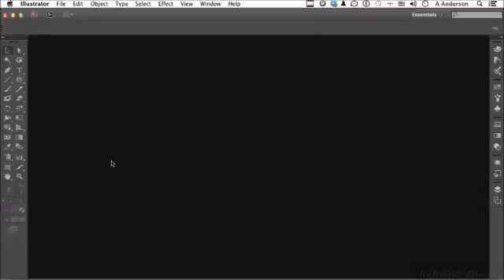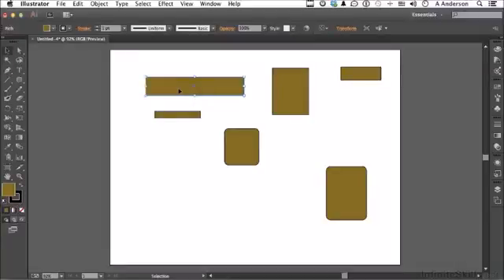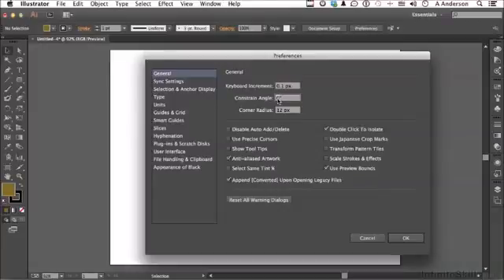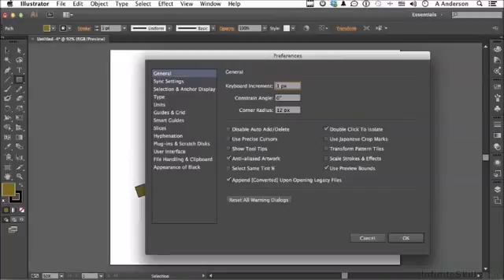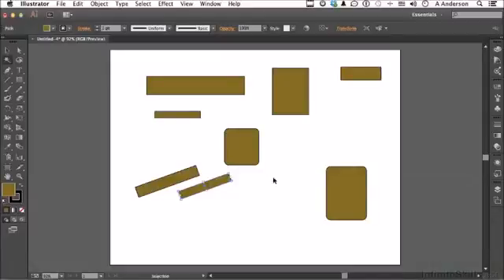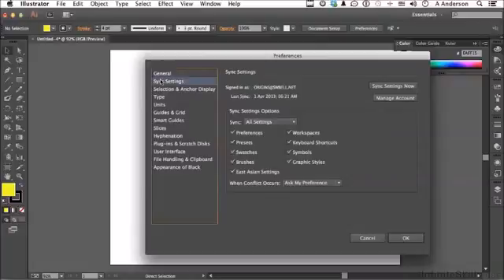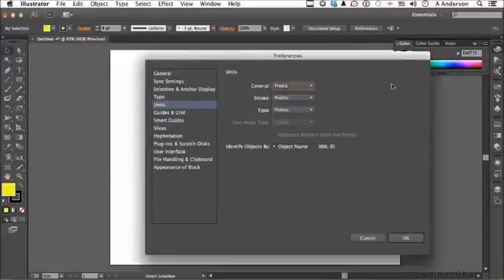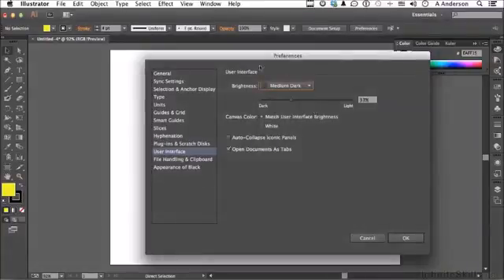07 Chapter 2 The First Step, Part 3 Controlling Illustrator Through Preferences